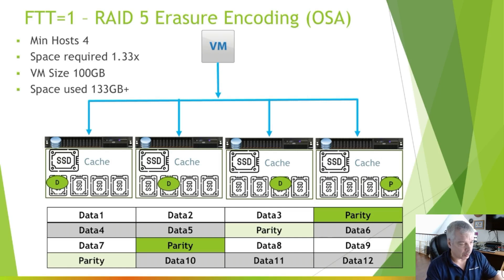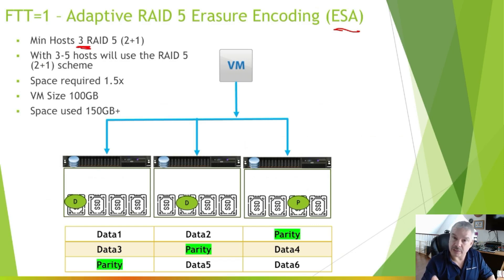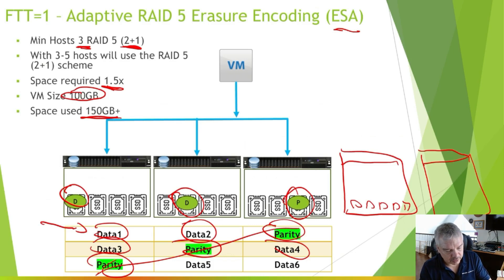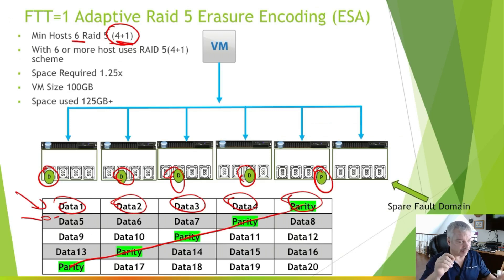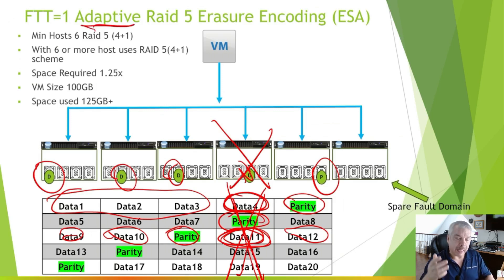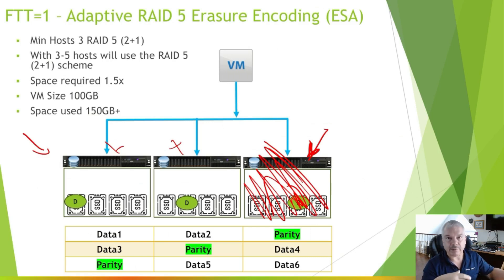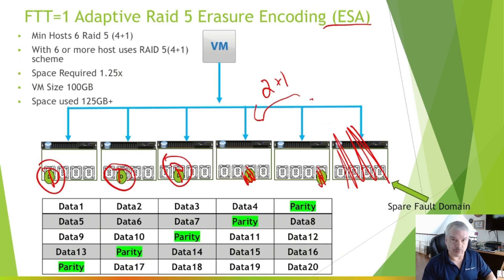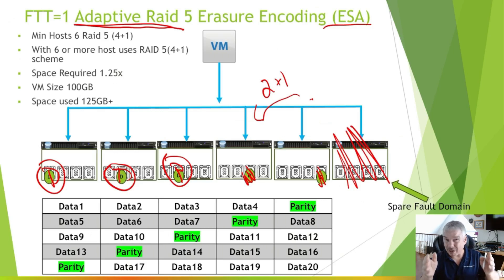What is VSAN 101 - Amendment- You Need to watch this video. Adaptive Raid 5 NEW...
This is an amendment video to clarify the new Adaptive Raid 5 for VMware vSAN

Build your vSAN knowledge by watching this video..
This is part 1 of a multi-part series on VMware vSAN..  This is a lecture only video and the following on video will cover building the vSAN cluster..
So what is vSAN? What are Disk Groups? What are storage policies?
These are questions that we will cover in the video..